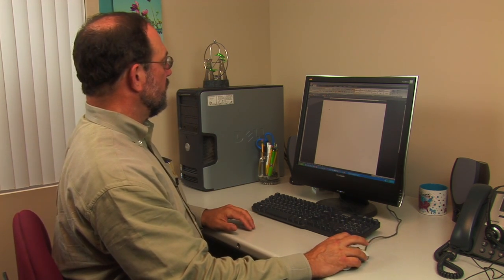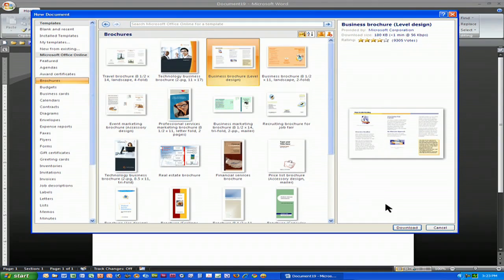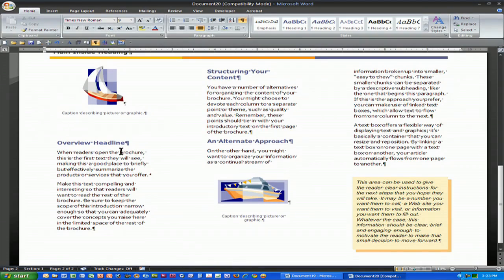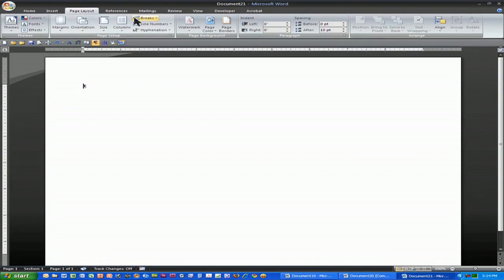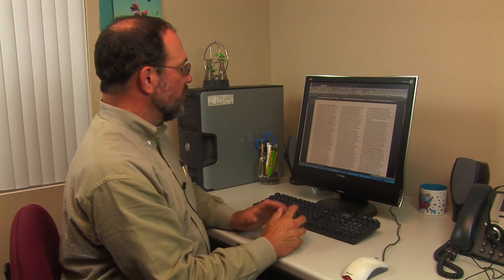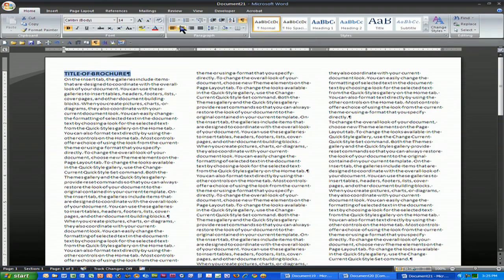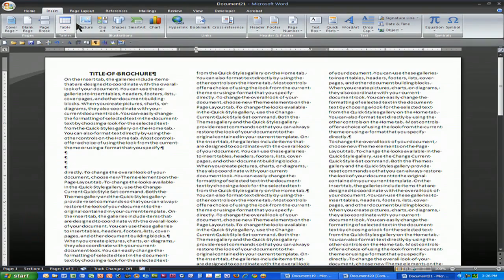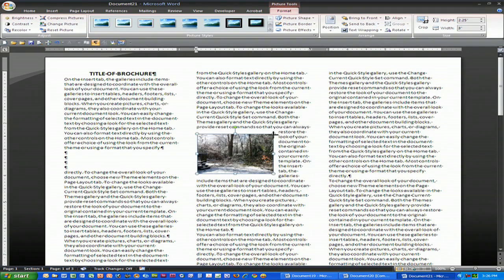Microsoft Word : How to Make a Brochure in a Word Document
In order to make a brochure in Microsoft Word, simply use the brochure template that is provided by Microsoft. Find out how to create a custom template from scratch with help from a computer programmer and trainer in this free video on making brochures in Word documents.

Expert: Don Lesser
Bio: Don Lesser has worked with computers since 1980
Filmmaker: Christian Munoz-Donoso